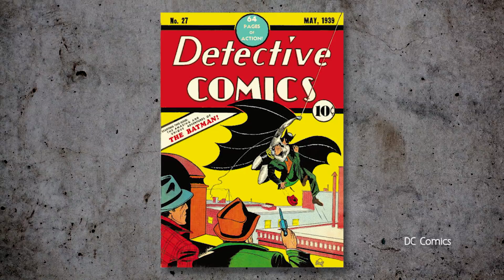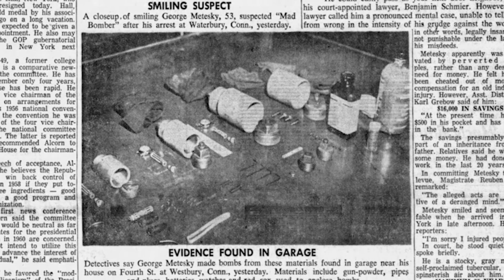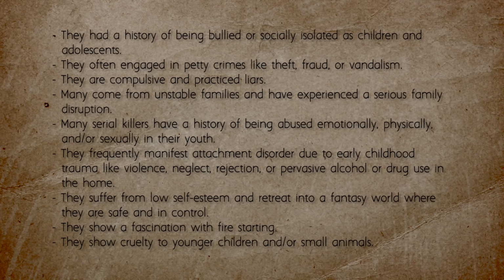A Conversation About Killers Part 1 - Murder With Friends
In this special wrap-up episode, Grace and Amir discuss the origins of criminal profiling and examine where those trends are today. Part 1 breaks down how the Behavioral Analysis Unit was established and the early cases that shaped how we understand killers.

Do you love this show and want to support us?

You'll get to download full episodes, the podcast, and have access to exclusive Murder With Friends content. You'll also be able to watch new episodes before they're up on YouTube! Thanks guys, hope you like this one :)

Murder With Friends is the newest show on Pop Trigger for those who have a morbid curiosity (pretty much everyone). Hosted by Grace Baldridge, each week friends join to discuss real life murders from throughout history - from serial killers to massacres and assassinations: This is true crime unfiltered.